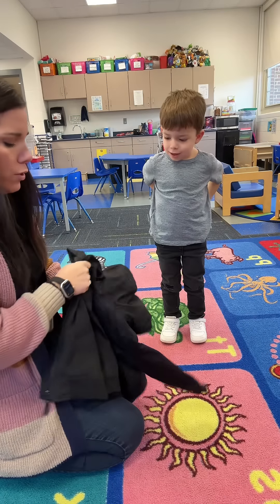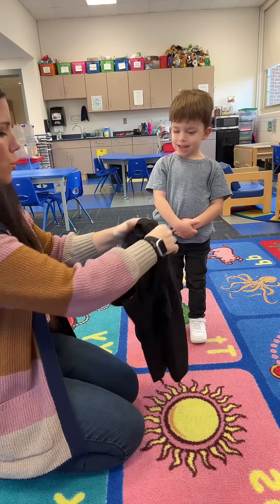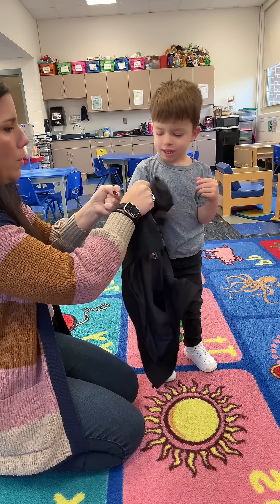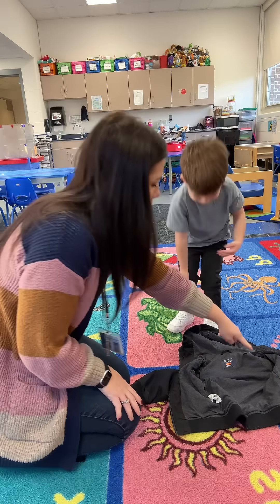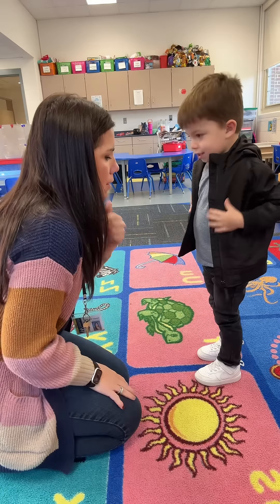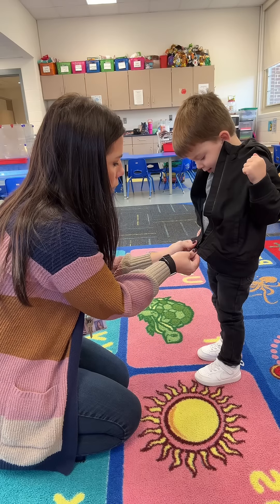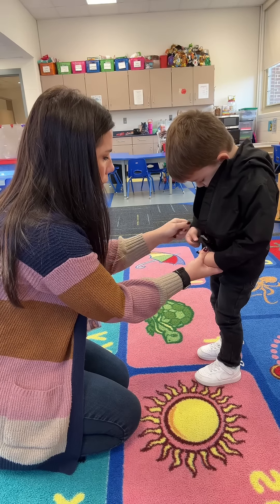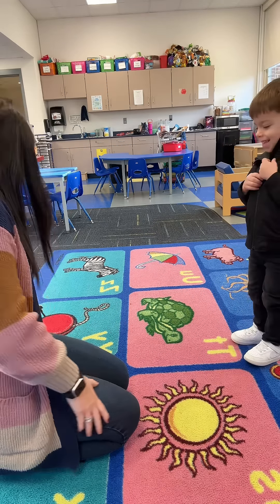Managing coats for 22 preschoolers before recess can be quite the challenge! To streamline this,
Managing coats for 22 preschoolers before recess can be quite the challenge! To streamline this, I’ve created a coat homework resource for parents and also conduct a coat lesson in class. The resource helps students practice fixing inside-out sleeves, putting on their coats, and mastering the zip. This lesson not only smooths out our morning routine but also fosters independence in the little ones. Check out this helpful resource on my website, preschoolvibes.com, to see how it can transform your daily routine too!